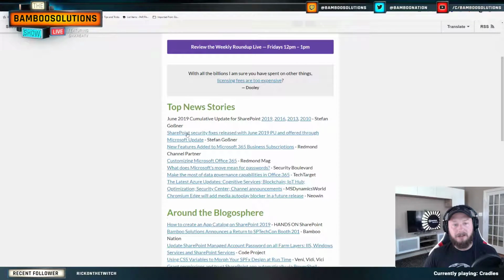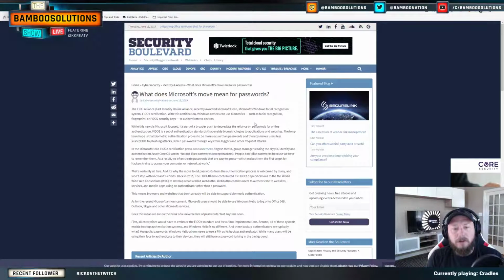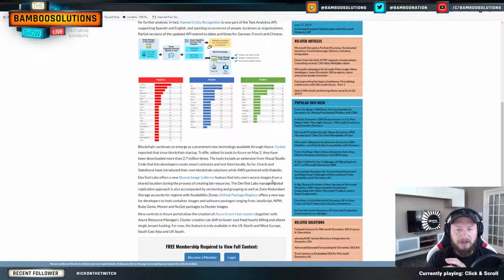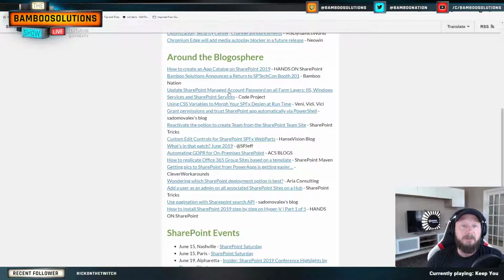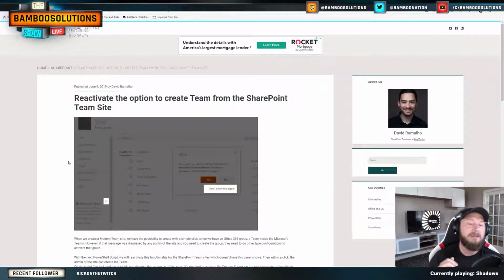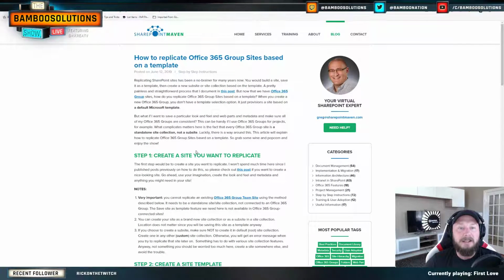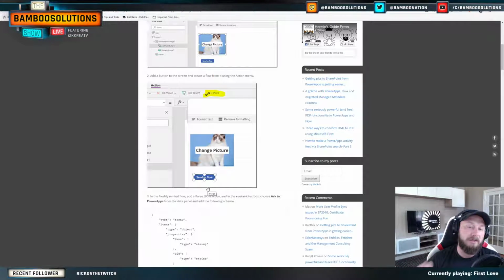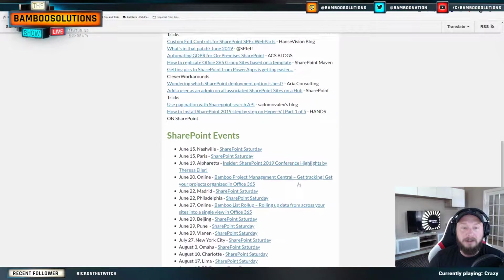SharePoint Weekly Newsletter Roundup